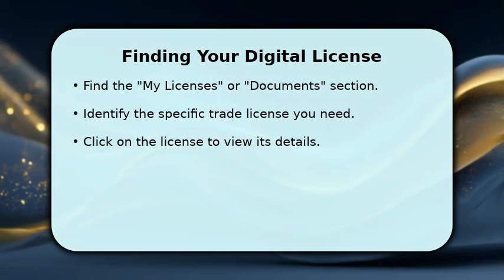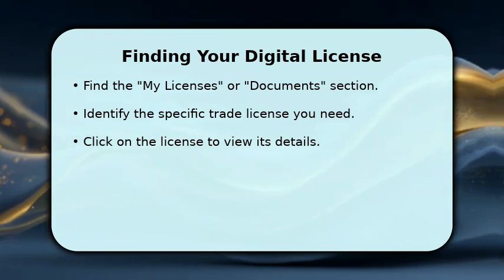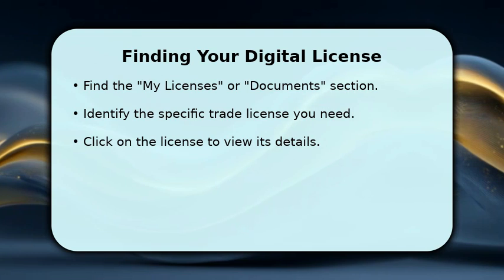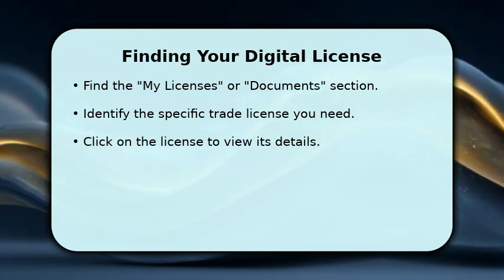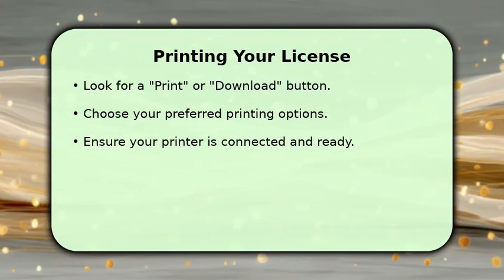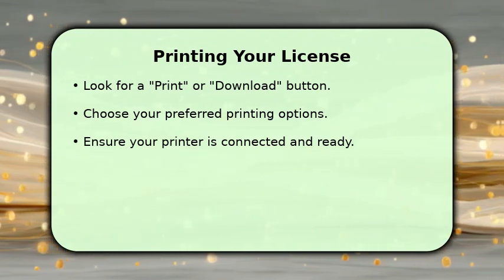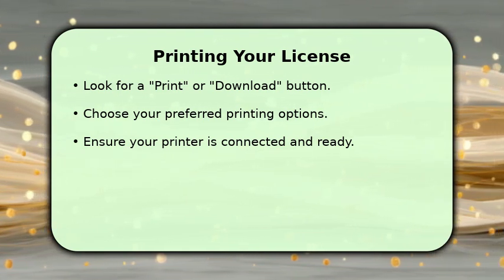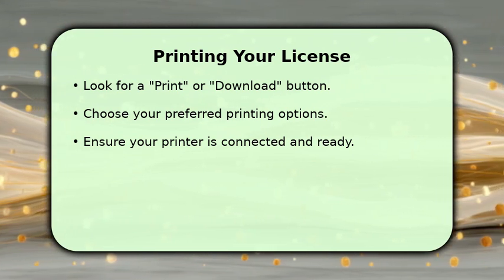How To Print E Trade Licence - Step By Step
Are you looking to print your e-trade licence? Look no further! In this video, we will guide you through the step-by-step process of printing your e-trade licence. From accessing your account to downloading and printing your licence, we cover it all. Whether you're a seasoned trader or just starting out, this video is perfect for anyone who needs help with printing their e-trade licence.